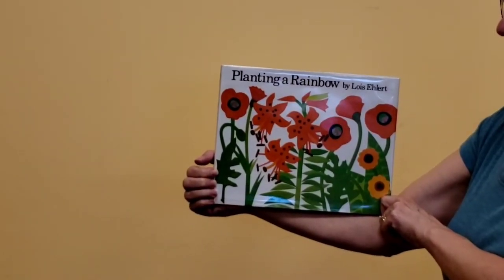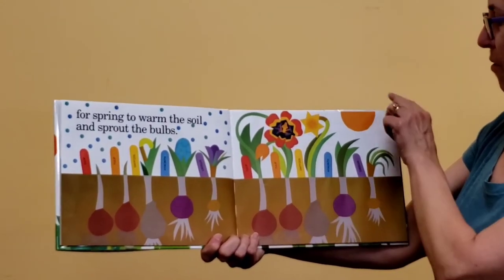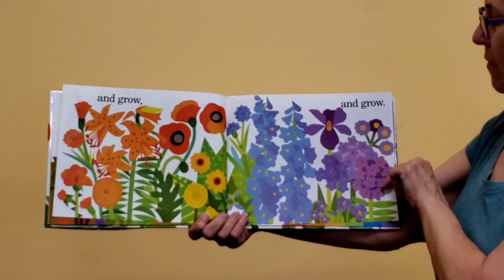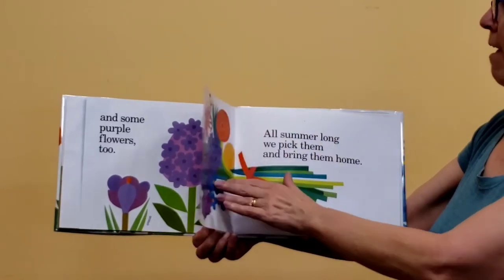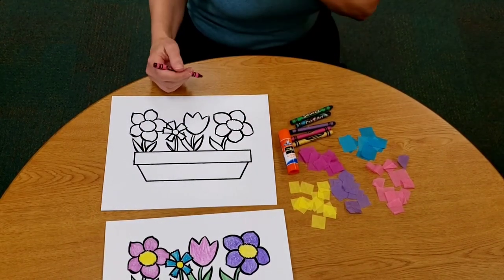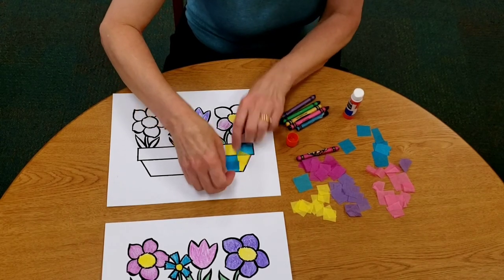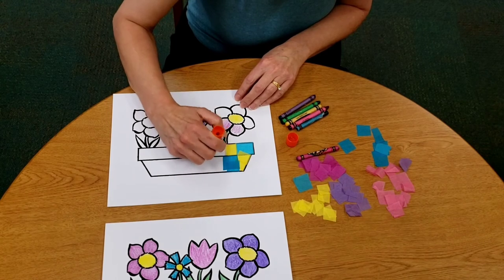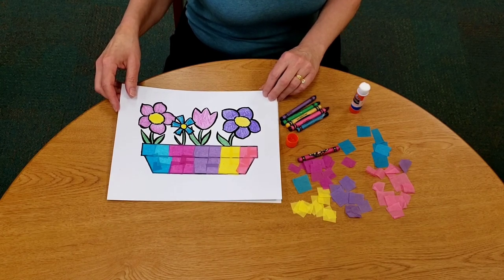Family Art Time #12 -- Women's History Month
Family Art Time is a program for families with children ages 4-8. Every other week, families are invited to come to East Cobb Library to pick up packets with art supplies for that week's craft. The craft will be related to a book. You can view a video of Mrs. Ali reading the book and making the craft. Then you can use the packets to make your very own craft from home! **Note: these crafts use common materials you may already have at home.